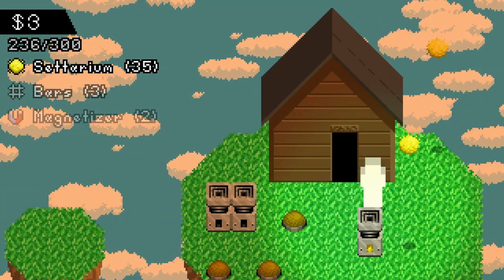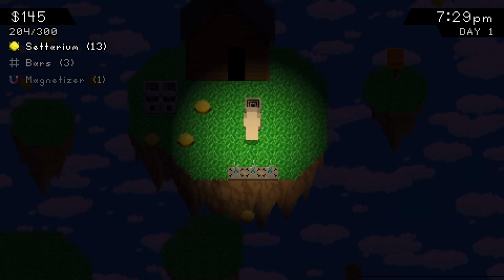How Remaking My Game's Graphics Went Extremely Well - Devlog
In this devlog, I share my experience redrawing many of the graphics of my game, including what challenges I encountered, and what the end result was.